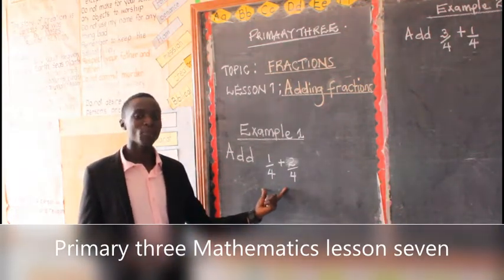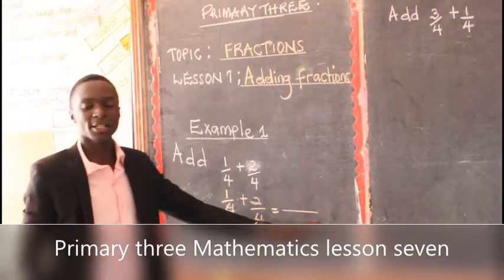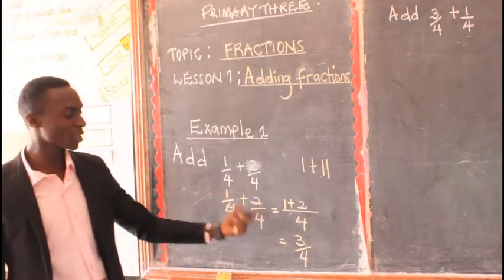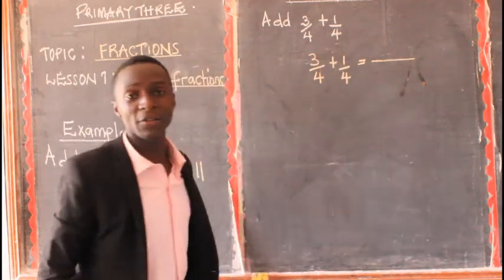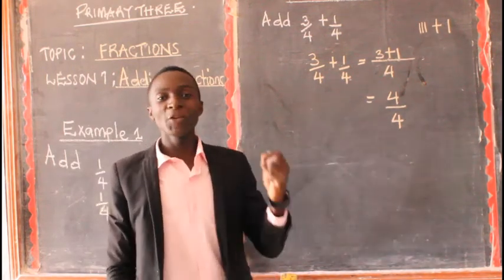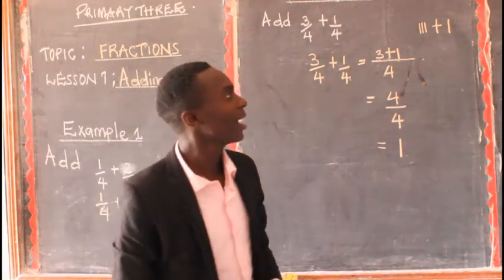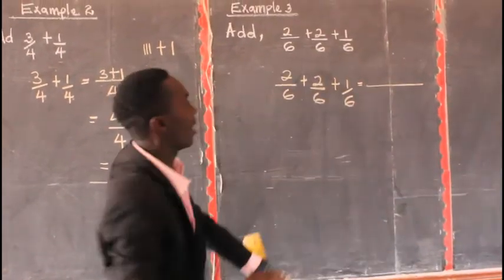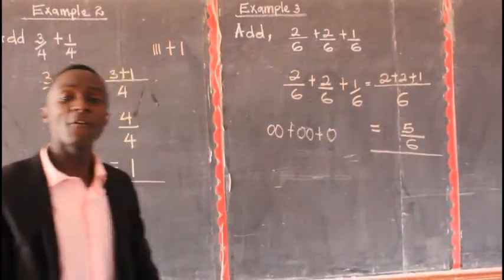PRIMARY THREE MATHEMATICS LESSON SEVEN